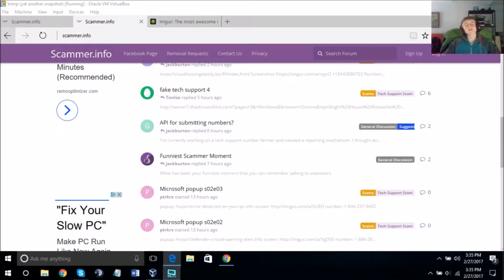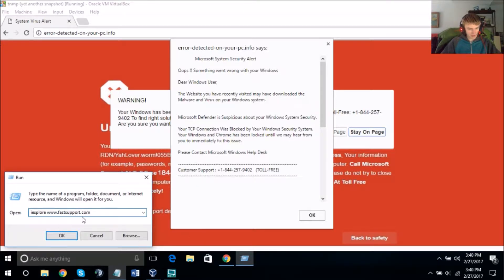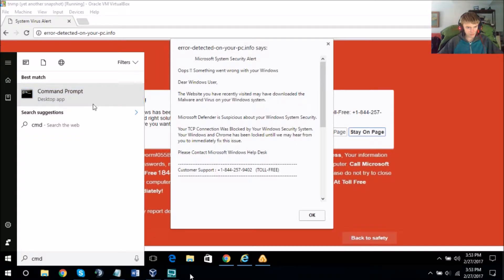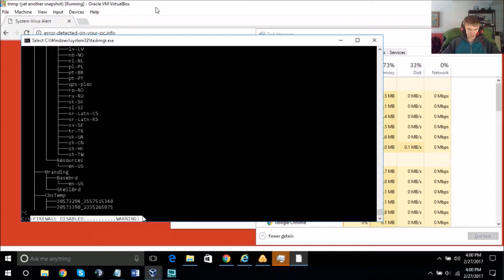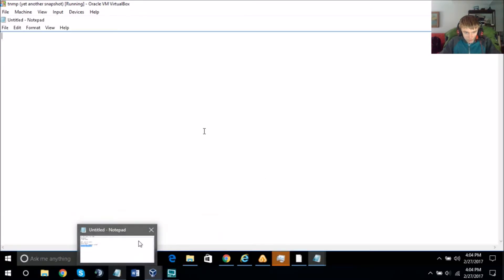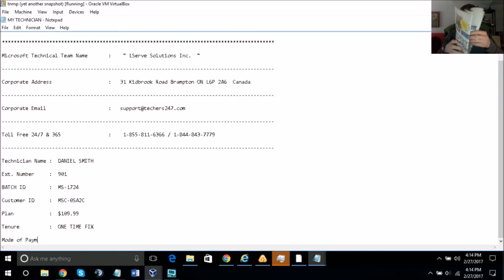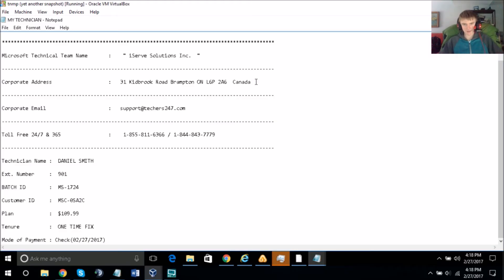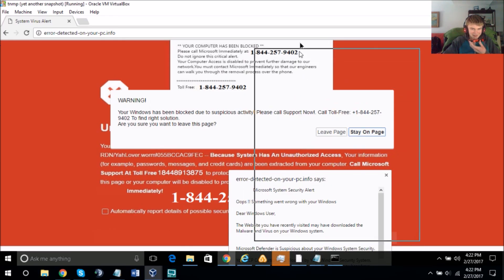Scammer CAN'T OPEN CMD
Ok, moreover sir, without wasting your time, yes, that is totally up to you.
(you should watch the video btw and thats not up to you so do it)

Find me in games:
★Minecraft: fdf2002
★Battle.net: FDFreddie
★Game Center: fdf2
★Steam: fdf2002